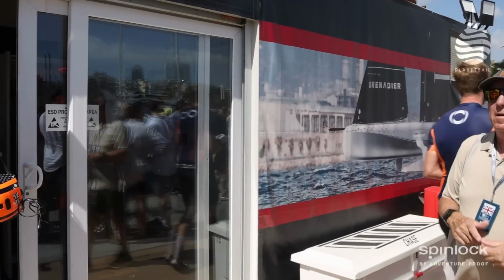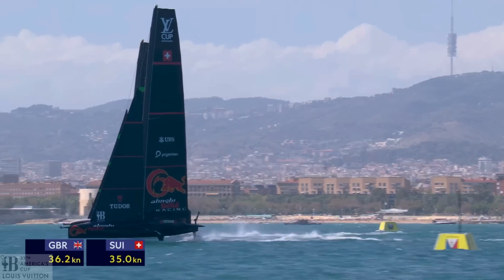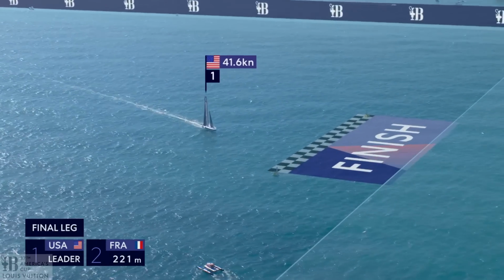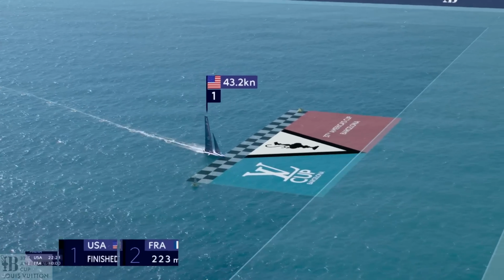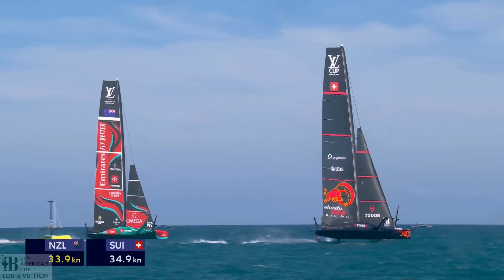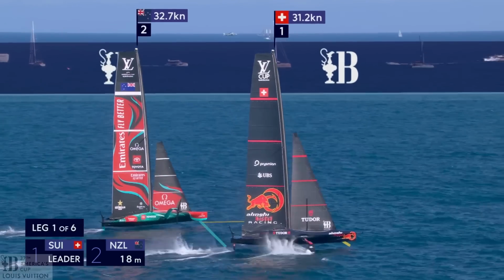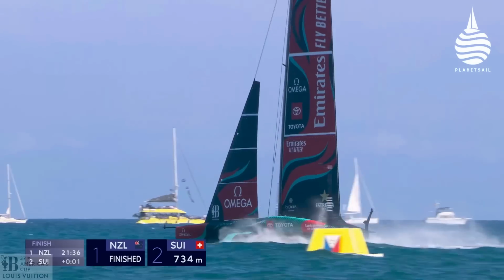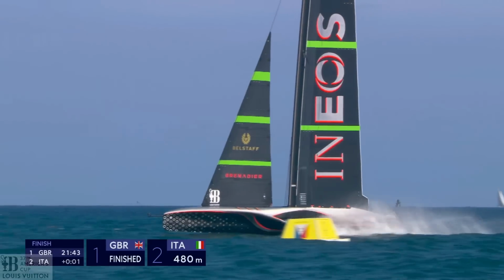Big Day in Barcelona - AC37 News Report 7-9-24 LVC D7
With just two days left before one team gets ejected from the 37th America’s Cup the event is starting to feel very real. Add to this some stunning racing conditions where Barcelona turned on the weather and the penultimate day was something else.
The racing was pretty special too with teams that only a few days ago that were considered to be the underdogs punching above their weight and demonstrating why they should be taken seriously, Saturday 7 September will go down as a special day in the 37th America’s Cup.
Matt Sheahan explains why from the heart of the action in Barcelona at the 37th America's Cup

Recent America’s Cup Features